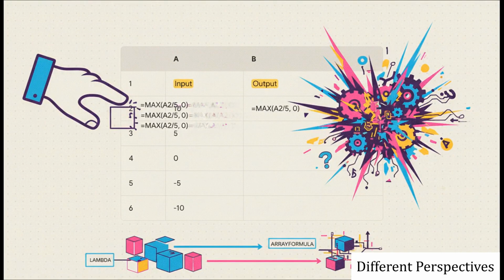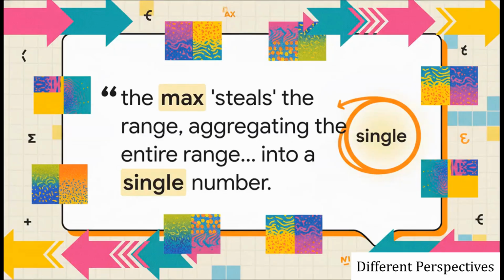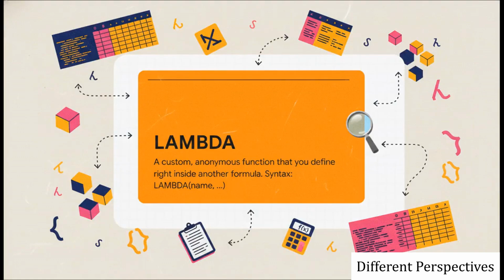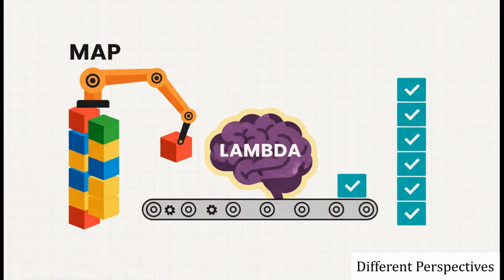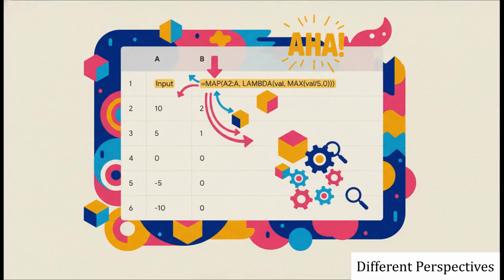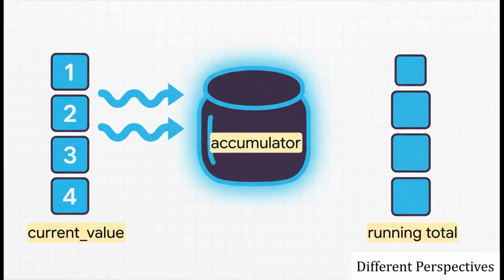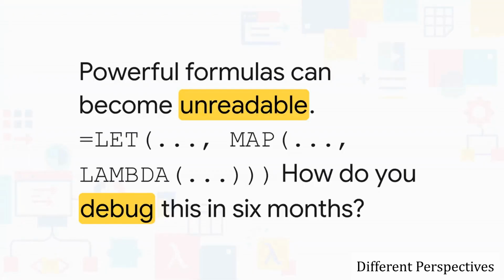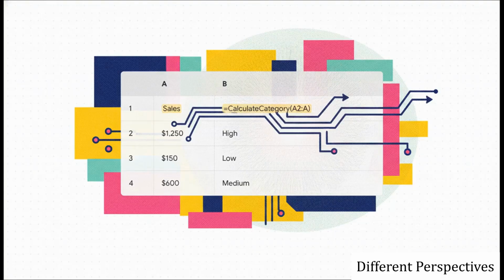Master Google Sheets LAMBDA, MAP & SCAN: The Ultimate Guide to Dynamic Arrays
Are you still manually dragging formulas down your spreadsheet? It’s time to upgrade your workflow. In this video, we dive deep into the new era of Functional Spreadsheet Programming (FSP) in Google Sheets. We explore how the LAMBDA function and its powerful helper functions—MAP, SCAN, REDUCE, and BYROW—are replacing legacy methods like complex nested ARRAYFORMULAS and helper columns.

In this tutorial, you will learn:
• The LAMBDA Revolution: How to create custom, reusable functions without writing a single line of Apps Script or VBA.
• MAP vs. ARRAYFORMULA: Why the MAP function is cleaner, more readable, and handles complex logic (like nested IFs) better than traditional array formulas.
• Dynamic Calculations: How to use SCAN to calculate running totals and financial models that automatically update when you add new data.
• Advanced Array Logic: Using REDUCE to collapse arrays into single values and BYROW/BYCOL to perform vector-level operations.
Whether you are building financial dashboards, cleaning data, or analysing products, these functions allow you to build robust, single-cell formulas that dynamically generate 2D results.

Timestamps: 0:00 - Introduction to Functional Spreadsheet Programming 1:30 - What is the LAMBDA Function? 3:45 - Using MAP for High-Efficiency Array Transformation 6:10 - Calculating Running Totals with SCAN 8:20 - Aggregating Data with REDUCE 10:45 - Real-world Example: Revenue Mapping & Currency Conversion

Google Sheets, Spreadsheet Tutorial, Excel Tips, Google Sheets Formulas, Array Formulas, Data Analysis, Productivity Hacks, Advanced Excel.

How to use LAMBDA function Google Sheets, Google Sheets MAP function vs ArrayFormula, Calculate running total in Google Sheets with SCAN, Google Sheets functional programming, How to use REDUCE function Google Sheets, Dynamic arrays Google Sheets, Create custom functions in Google Sheets, Lambda helper functions explained, Automate Google Sheets without Apps Script.